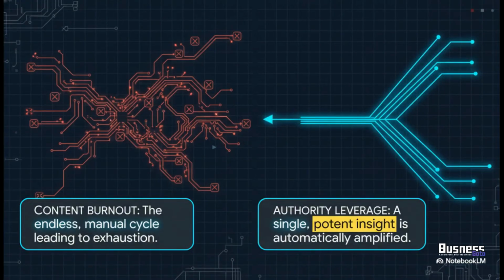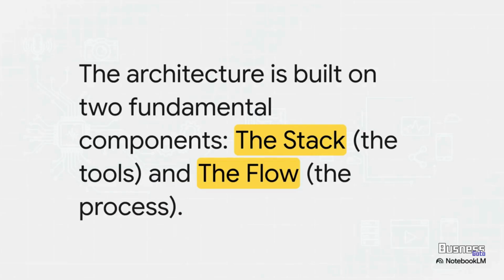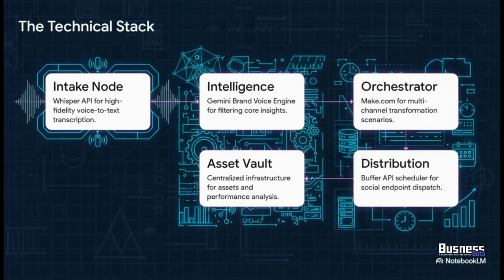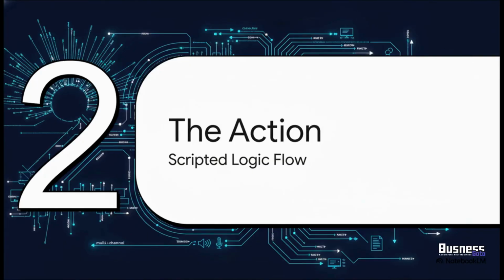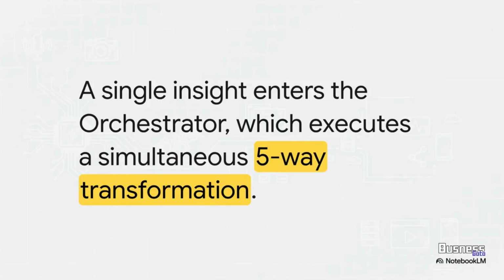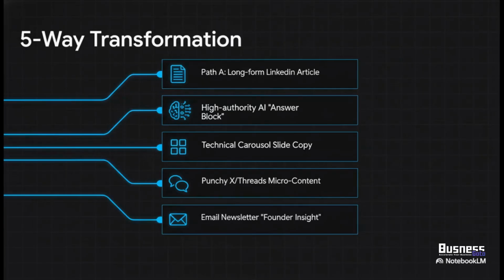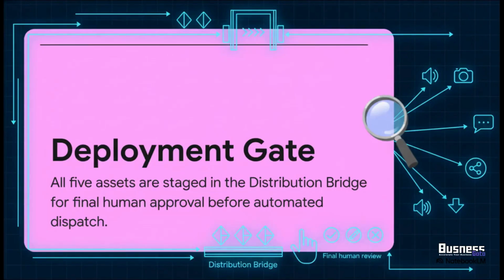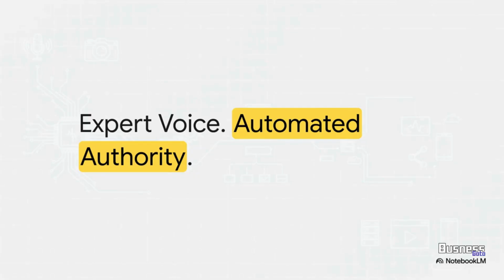From Solo Insight to Multi-Channel Presence: The Authority Multiplier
Learn the fundamentals of building a scalable content engine, from high-fidelity transcription to automated multi-channel transformation, and step into the world of business efficiency without the manual workload.

This video covers everything you need to kickstart your journey: identifying the "content burnout" nightmare, utilizing tools like Whisper API and Gemini, and mastering the Authority Logic that powers 5-way content distribution across LinkedIn, X, and more.

Don’t miss our free resource for the best automation platforms on our website!

Video Outline:

00:00 Discover The Authority Multiplier
00:34 Solving Content Burnout
00:58 Defining Authority Logic
01:20 The Architecture: The Stack and The Flow
01:51 The Technical Stack Overview
02:22 The Action: Scripted Logic Flow
02:36 The Capture Phase: Whisper API
03:00 The Synthesis Phase: Gemini Intelligence
03:20 The 5-Way Transformation
04:11 The Deployment Gate: Human Approval
04:31 The Verification Loop
04:49 Conclusion: Expert Voice to Automated Authority